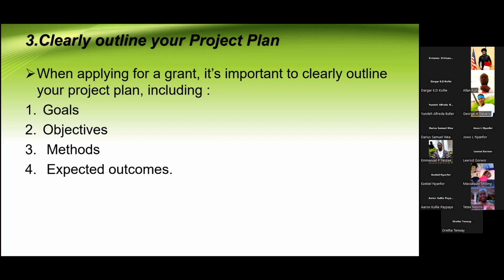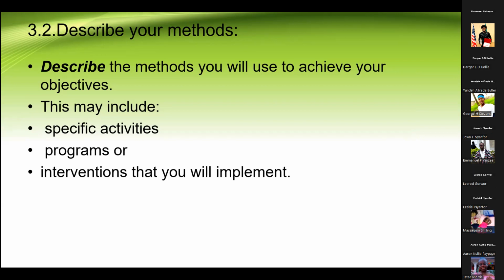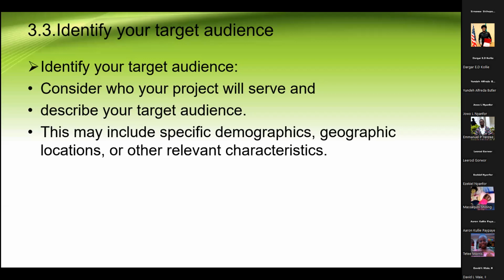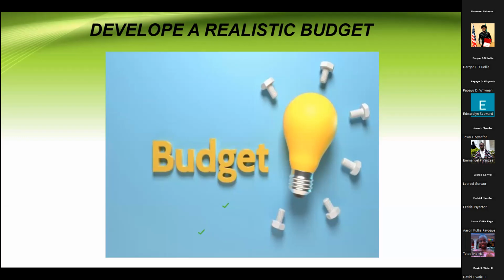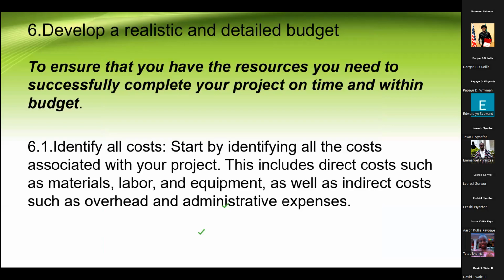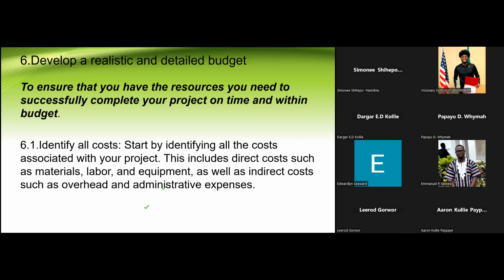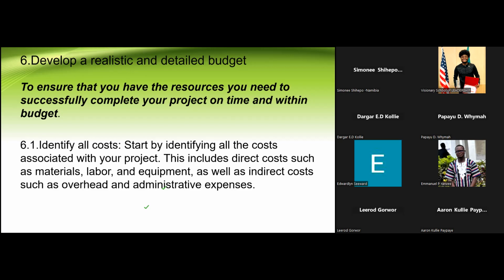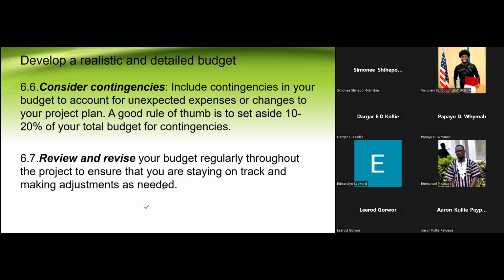Project Proposal Writing with Simonee S. Mulamata at our EGP Semester 34 - Day 2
This is the full presentation of Project Proposal Writing with Simonee S. Mulamata at our Executive Graduate Program Semester 34